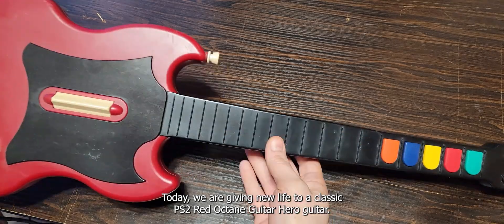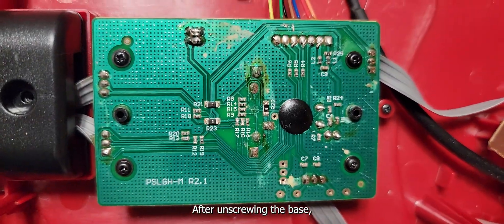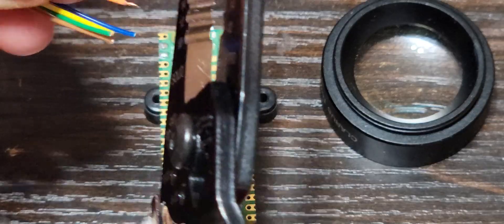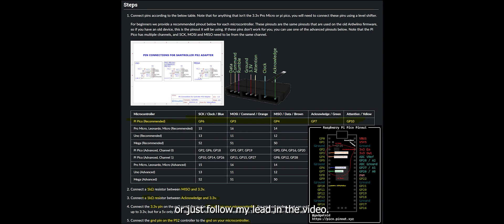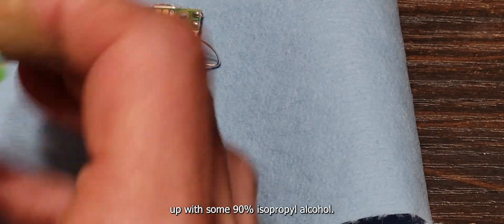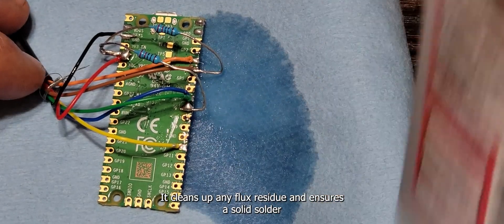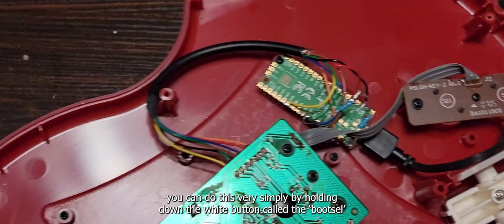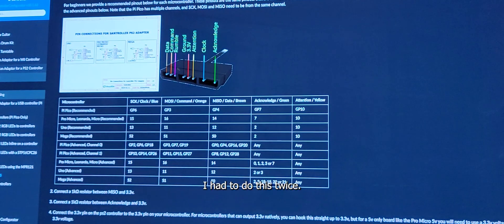How to Transform Your PS2 Guitar Hero Controller for PS5 & PC | Clone Hero & Fortnite Festival 1/3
🎸 Unleash the ultimate gaming throwback! In this tutorial, I'll show you how to revive your classic PlayStation 2 Guitar Hero guitar and make it compatible with the PlayStation 5 and your PC for games like Fortnite Festival and Clone Hero. Don’t let that old controller gather dust—let’s make it rock again!

🔧 What You'll Learn:

Diagnosing Issues: We start by inspecting a used PS2 Red Octane Guitar Hero guitar I picked up from Facebook Marketplace and figuring out why it's not recognized by modern systems.
Hardware Modding: Watch as I replace the outdated connection with a Raspberry Pi Pico to create a modern USB game controller.
Soldering & Wiring: Detailed steps on how to properly solder and connect the Pi Pico to the guitar’s PCB.
Software Setup: Using Santroller to map the guitar’s buttons for optimal use on the PS5 and PC.
Troubleshooting: Tips on what to do if things don’t go as planned.

👨‍🏫 Follow Along: I’ll guide you through every step, ensuring you can follow along regardless of your modding experience. Plus, I’ve included a pinout diagram to help you understand the wiring connections.

🛠️ Tools and Materials Needed:

1,000 ohm resistors (x2)
Soldering iron and flux
90% isopropyl alcohol for cleaning
Basic tools like screwdrivers and wire strippers

🎮 Why Upgrade Your Guitar?
Transforming your old PS2 guitar not only brings a nostalgic piece of gaming hardware back to life but also enhances your gaming experience with modern games. Perfect for gaming enthusiasts and retro modders alike!

💡 Remember: Modding can be tricky, but with patience and a bit of creativity, you can achieve great results. Don’t be afraid to experiment and learn from any setbacks.

This is part 1 of the 3 part series.